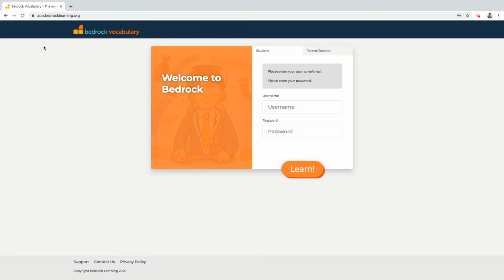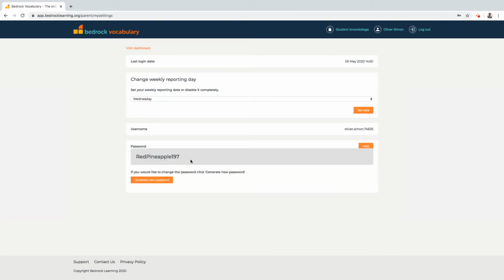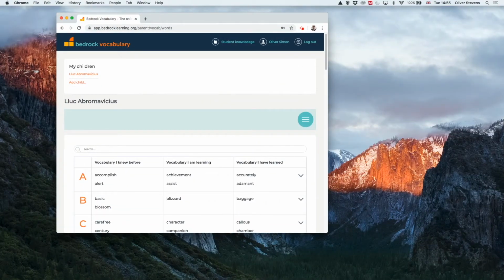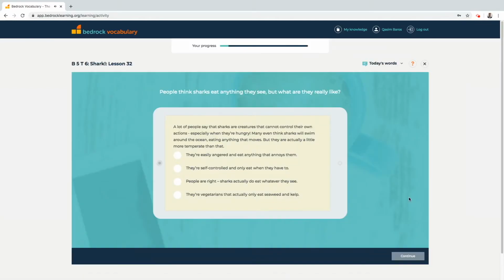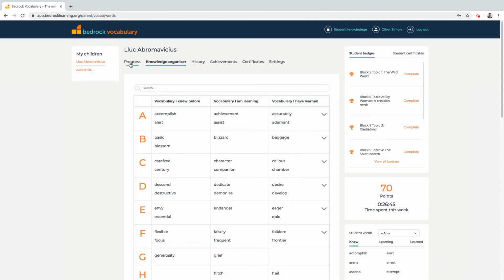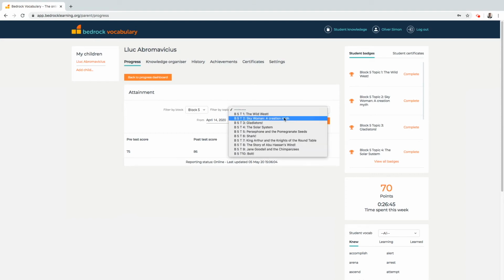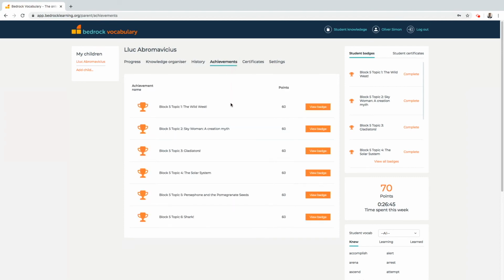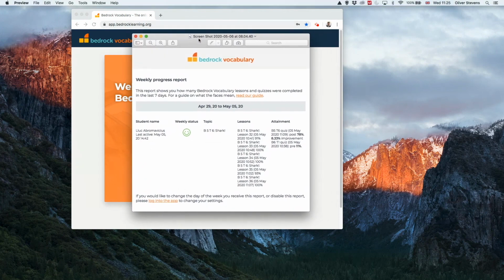Parents/guardians | Bedrock Dashboard Overview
This video will give you a quick overview of the most important and useful features of the Bedrock Learning parent/guardian dashboard.
You'll learn how to see user account details, explore the knowledge organiser and various other important features.